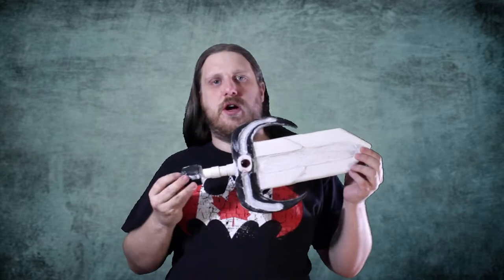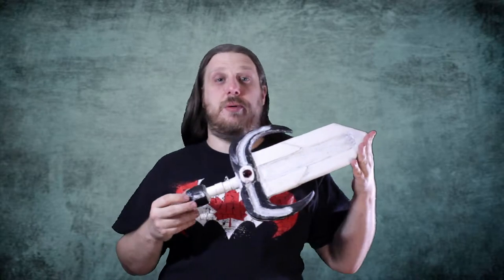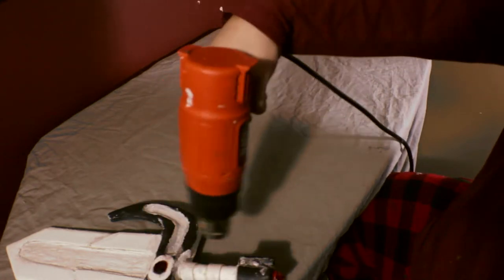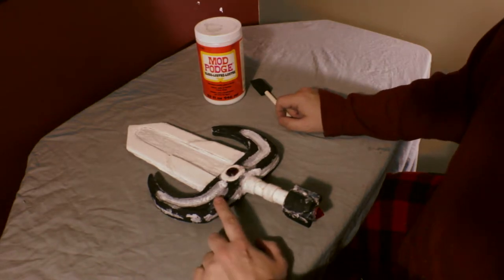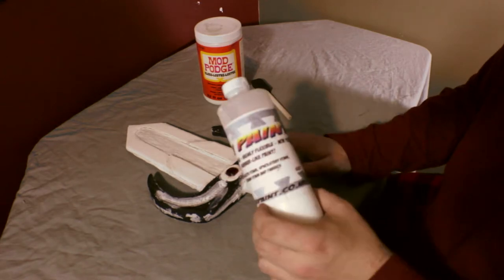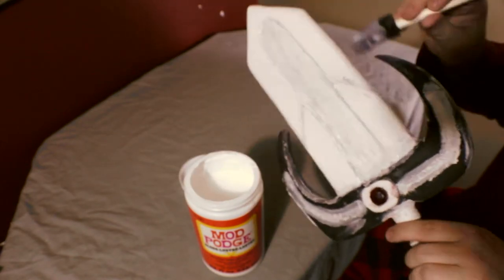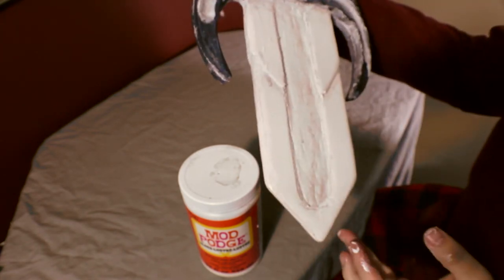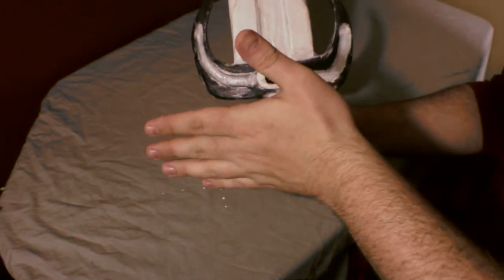Prepping & Priming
This weeks tutorial video we go over the prepping & priming the blade before we start the painting.